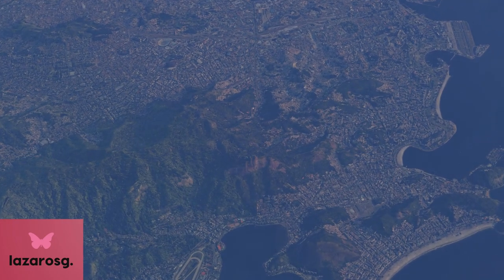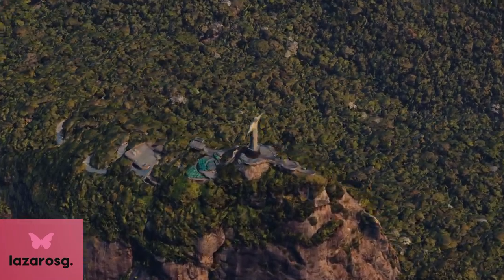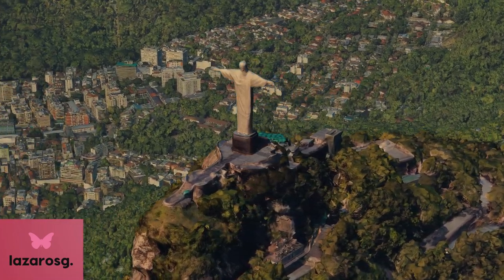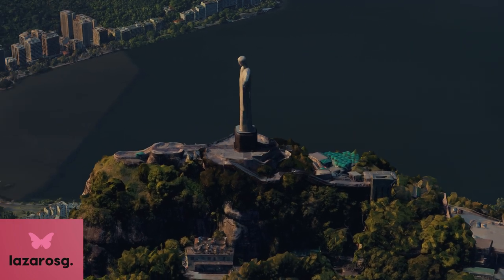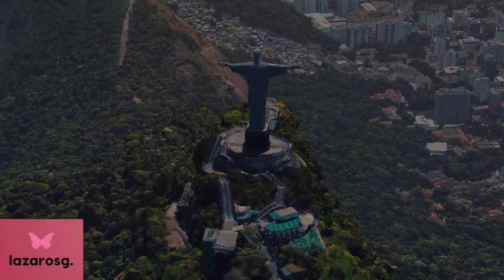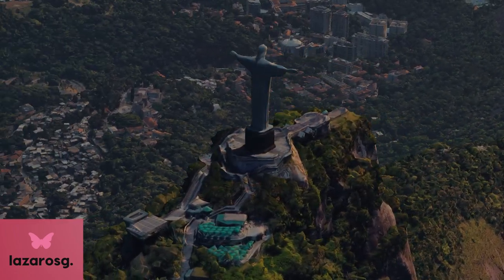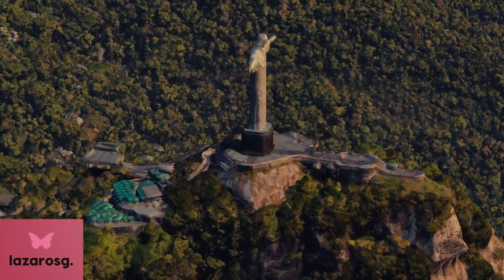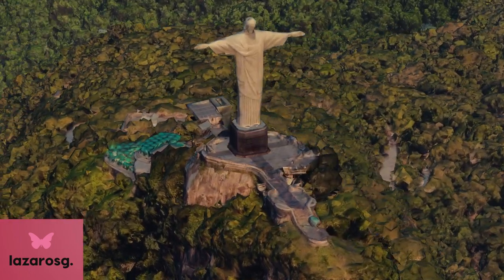ChristTheRedeemer: Rio’s Iconic Symbol of Peace and Wonder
The statue of Christ the Redeemer, or Cristo Redentor, is an iconic monument located in Rio de Janeiro, Brazil. Standing at 30 meters tall (98 feet), with an additional 8 meters (26 feet) of its pedestal, the statue is one of the largest art deco statues in the world. Its arms stretch out to a width of 28 meters (92 feet), symbolizing peace and welcoming. It sits atop Mount Corcovado, providing a stunning view of the city, Guanabara Bay, and the surrounding landscape...

Read my book about "Sacred Geometry"